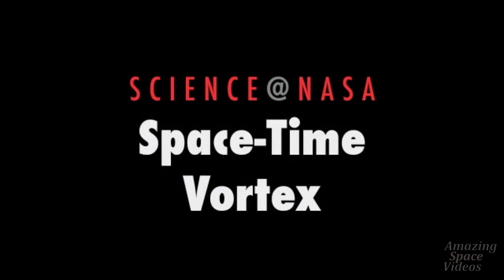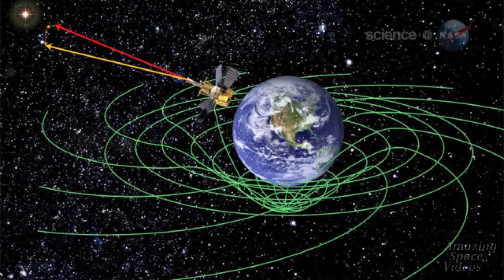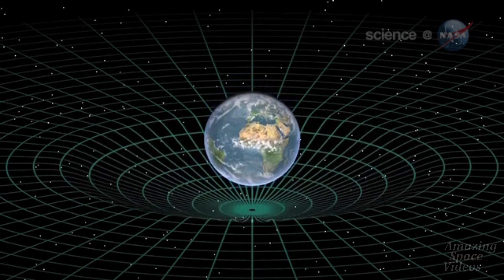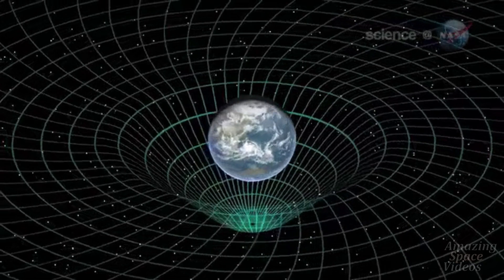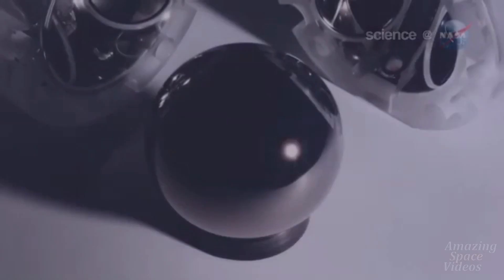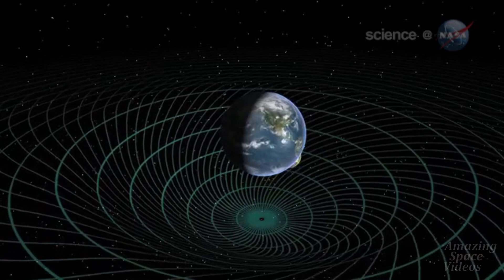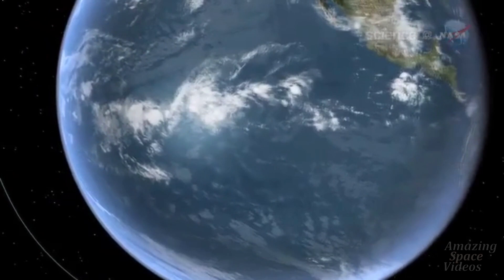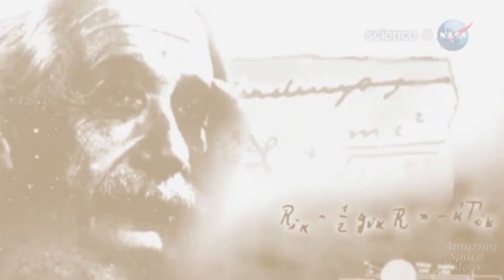Space Time Vortex Around Earth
A Space Time Vortex Around Earth. Would you believe Earth sits in the middle of a space-time vortex? Einstein predicted this almost a hundred years ago, and it turns out to be true. On May 4th, 2011, researchers announced that NASA's Gravity Probe B spacecraft has detected the vortex and its shape precisely matches the predictions of Einstein's theory of gravity. "The space-time around Earth appears to be distorted just as general relativity predicts," says Stanford University physicist Francis Everitt, principal investigator of the Gravity Probe B mission.Time and space, according to Einstein's theories of relativity, are woven together, forming a four-dimensional fabric called "space-time." The mass of Earth dimples this fabric, much like a person sitting in the middle of a trampoline. If Earth were stationary, that would be the end of the story. But our planet spins, and the spin should pull the dimple around into a 4-dimensional swirl.This is what GP-B went to space in 2004 to check. The idea behind the experiment is simple: Imagine trying to spin a toy top on the dimpled surface of that trampoline. It's going to wobble, right? Something similar happens when you try to spin a gyroscope in curved space-time. Its spin axis will drift or "precess." Gravity Probe B carried some super-spherical gyros into Earth orbit to see what they would do. In practice, this simple idea is extremely difficult. According to calculations, the twisted space-time around Earth should cause the axes of the gyros to drift by a tiny amount - really tiny. It's like measuring the thickness of a sheet of paper held edge-on 100 miles away. Even the slightest disturbance could ruin the experiment. "We had to invent whole new technologies to make this possible," says Everitt. The Gravity Probe B team developed a "drag free" satellite that could brush against Earth's atmosphere without disturbing the gyros.They figured out how to keep Earth's magnetic field from penetrating the spacecraft. And they created a device to measure the spin of a gyro - without touching the gyro. Pulling off the experiment was a big challenge. But after a year of data-taking and nearly five years of analysis, the Gravity Probe B scientists appear to have done it. The gyros drift; the vortex is real; and we are in it. Einstein was right again.